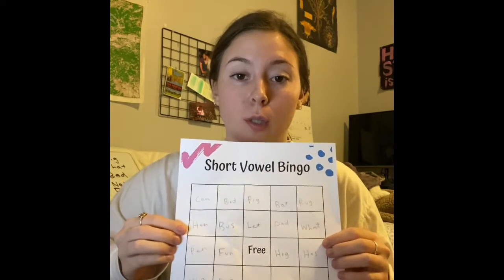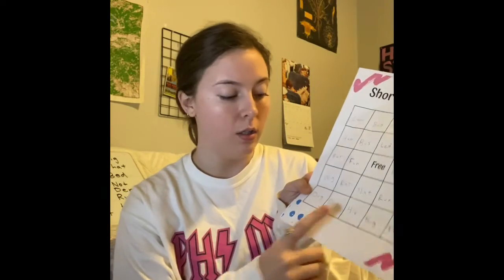Short Vowel Bingo